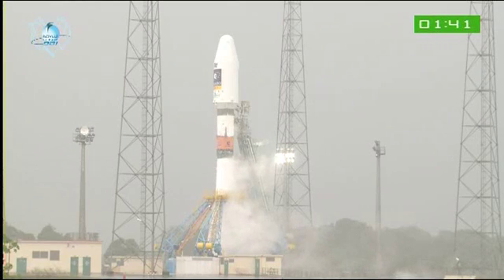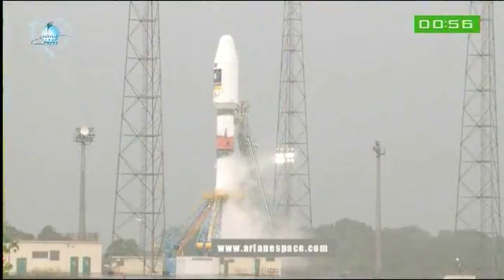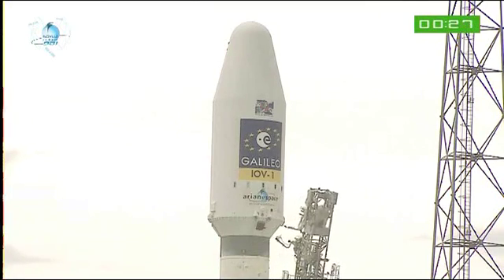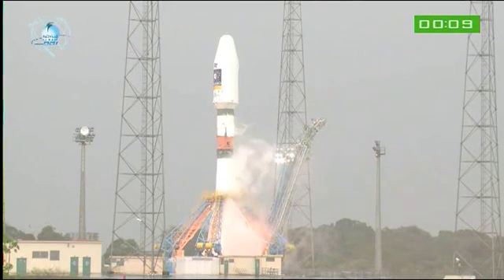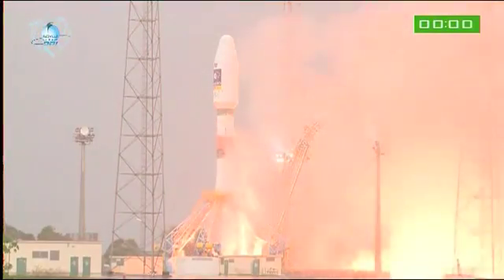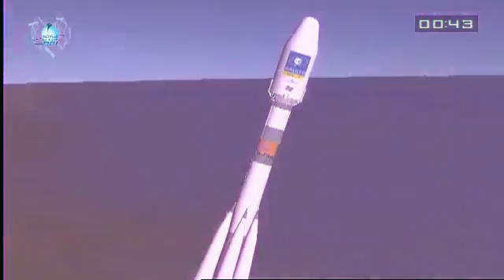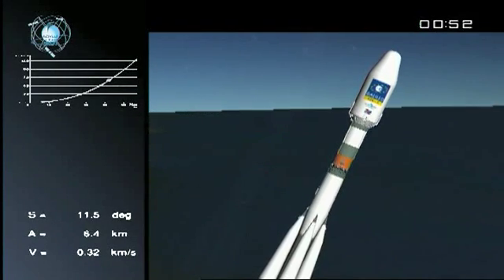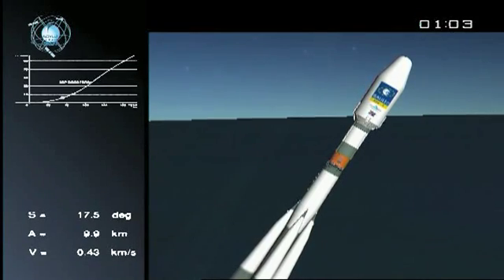First Soyuz launch from Guiana Space Center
Launch of VS01, Soyuz ST-B--Galileo IOV-1.

Liftoff of the Soyuz ST-B launcher took place Friday, Oct. 21, at exactly 12:30:26 pm CEST (10:30:26 GMT, 5:30:26 a.m. CDT).

The launch marked the first time that Russia's venerable Soyuz vehicle has ascended from European territory, lifting off from the Soyuz Launch Complex in Sinnamary, French Guiana.

Riding Soyuz were the first two operational satellites in the Galileo constellation that will provide Europe with an independent global satellite navigation system.

Video credit: Arianespace